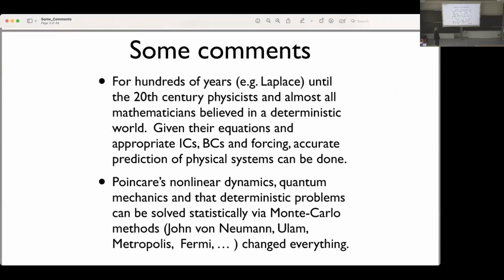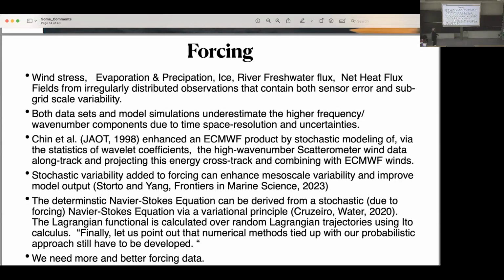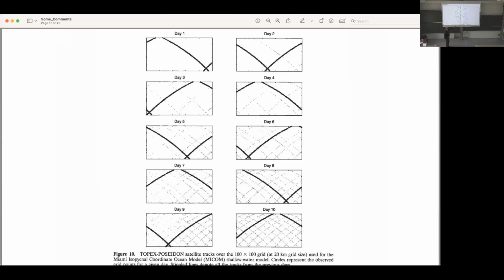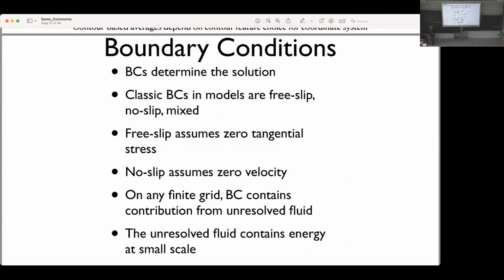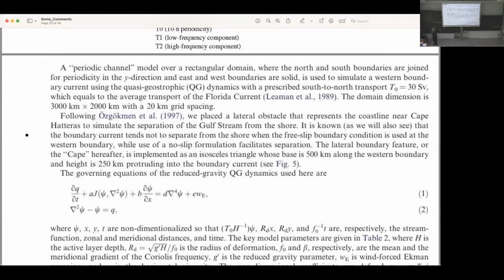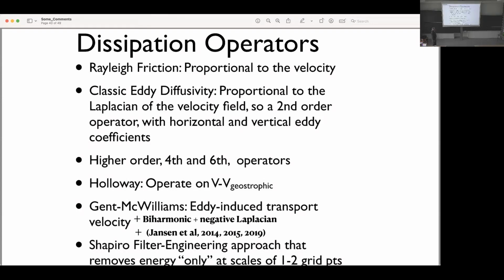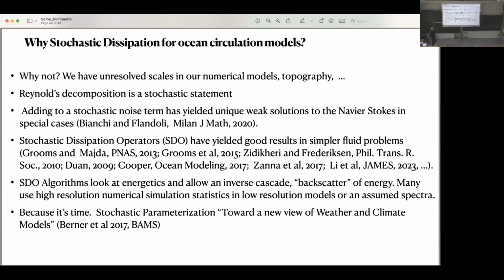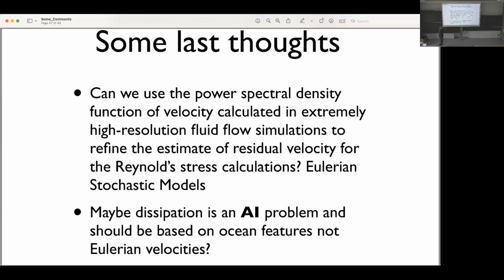Arthur Mariano - Some Comments on Ocean Modeling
Numerical modeling of ocean circulation and dynamics requires, in general,  a set of dynamical conservation equations, initial (ICs) and boundary conditions (BCs), forcing and dissipation, topography, and numerical schemes to digitize and temporally evolve the equations for the domain of interest.  The traditional approach to ocean modeling takes a classical physics approach that all of these requirements are deterministic once each component is selected for a given numerical simulation.  However, given that there are unresolved scales in the model grid/coastlines/topography, and also in the ICs, BCs and forcing, a more stochastic approach is recommended.  This can be accomplished through the use of Monte-Carlo methods that perturb ICs and/or forcing, stochastic BCs, and using stochastic dissipation operators.  These three research avenues will be discussed in my talk.